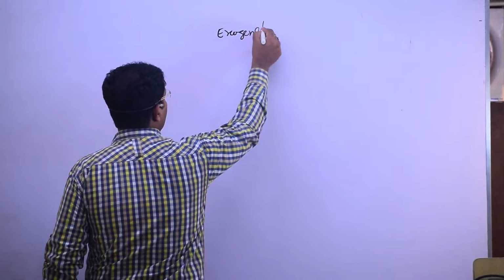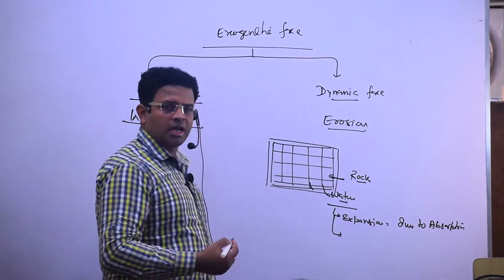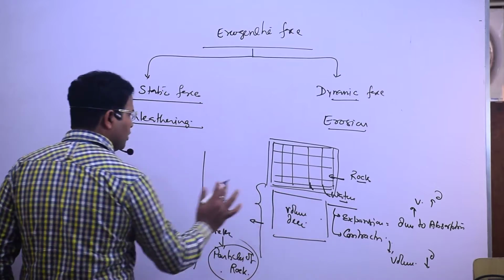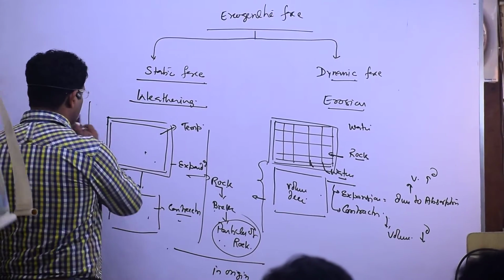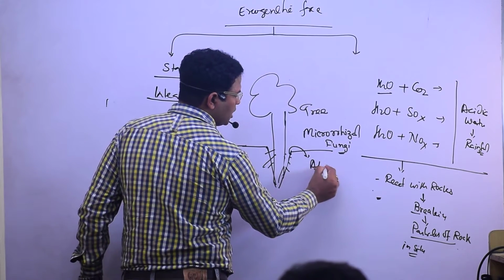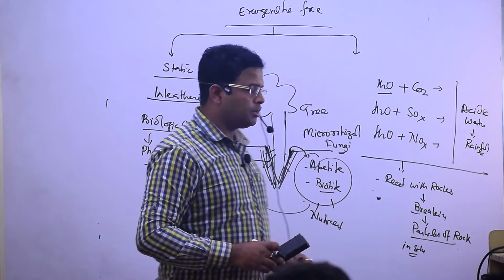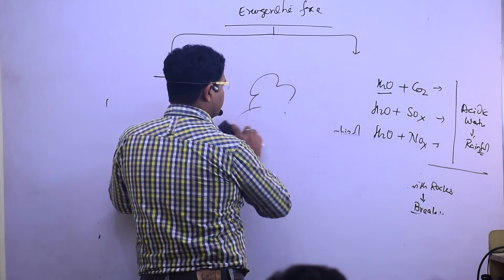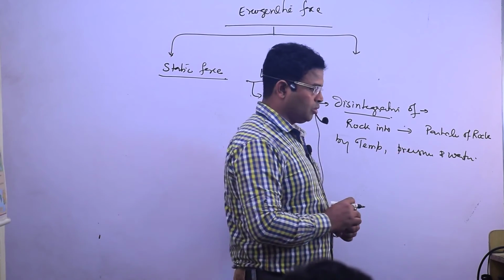Exogenic Force, Erosion and its Types Lec 4